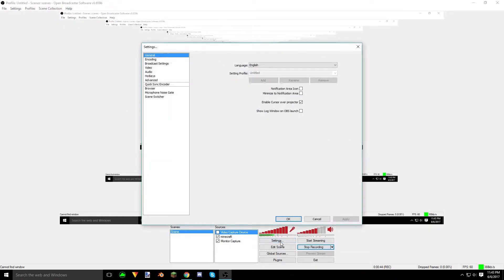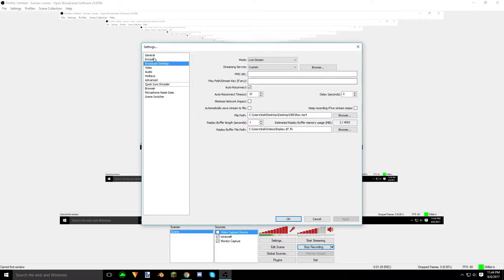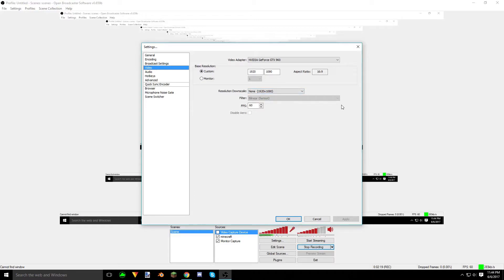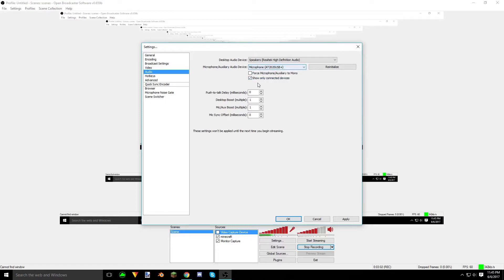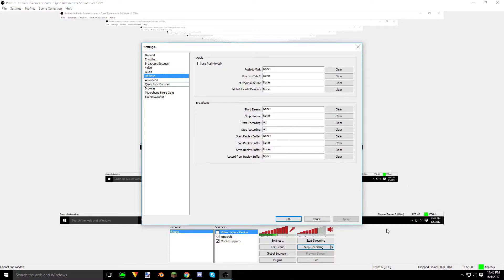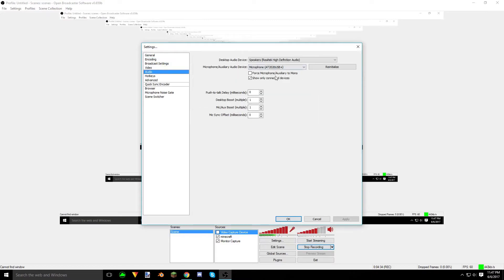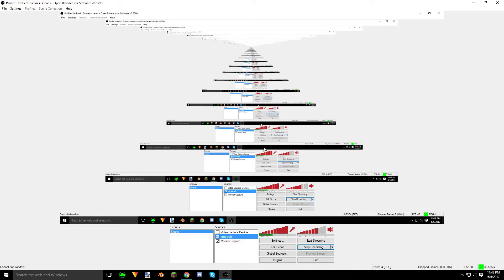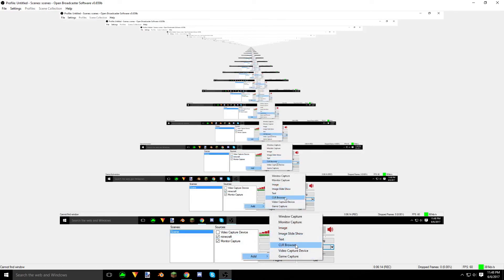TUTORIAL | "OBS settings" [1]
!READ ME!!! 60 likes?

Hey guys its Blue and today I go over my obs settings leave some questions in the comments ill try to answer them has best has I can :)

if you saw this comment down "blue whales" in the comments :)